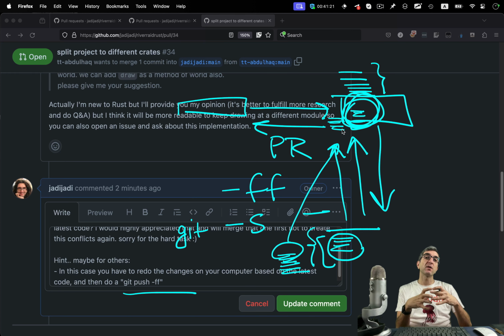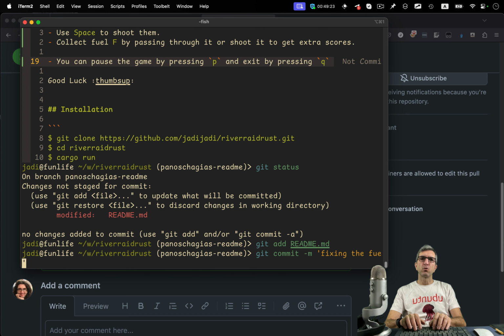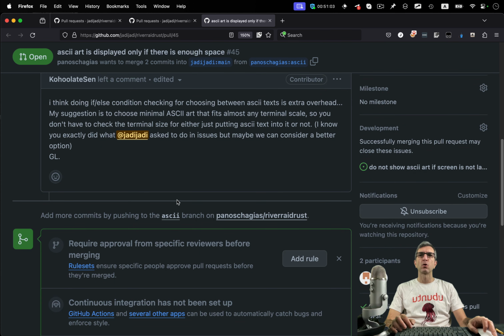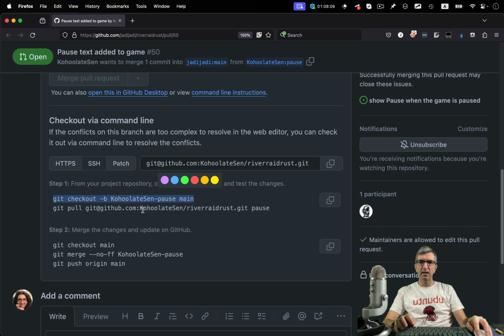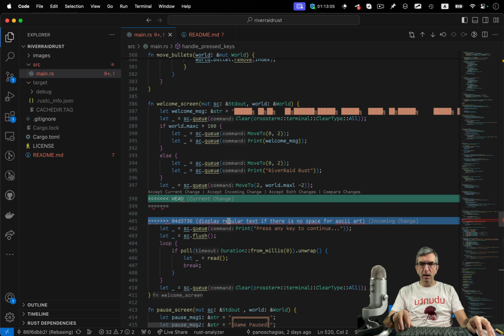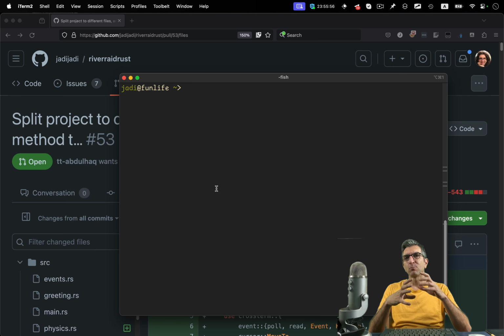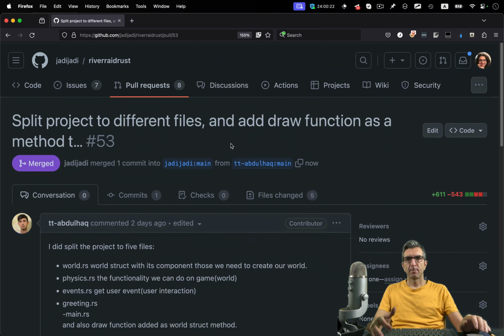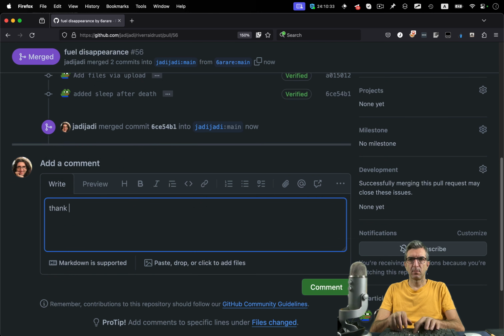River Raid Rust: merging more PRs and breaking the program into different modules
This is kind of long and focused on merging the PRs we've got, including a PR to break the program in different modules. Other PRs are:

- preventing bullets from passing through land
- updated README.md
- show the cause of "end game"
- show ascii art only if the screensize is enough
- show pause box
- breaking the project in different modules